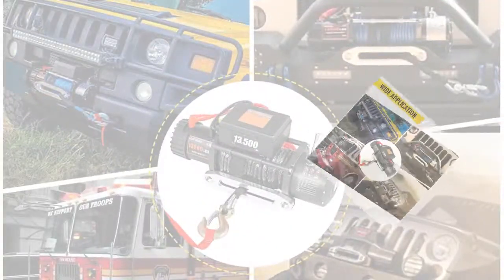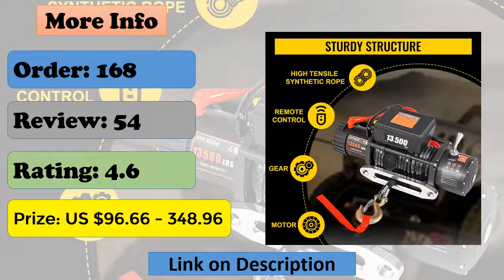Top 5 Best Electric Winch 2022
This video is about Best Electric Winch

1.Product name: VEVOR 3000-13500LBS 12V Electric Winch

2.Product name: 800kg Electrical Trolley Cable Crane Winch

3.Product name: 2v 6T Electric Winch ATV Recovery Winch

4.Product name: VEVOR 4500LBS 12V Electric Winch

5.Product name: RU DELIVERS ELECTRIC WINCH 4500LB